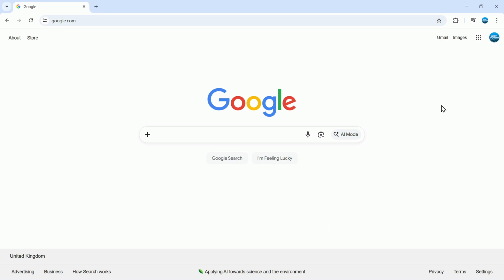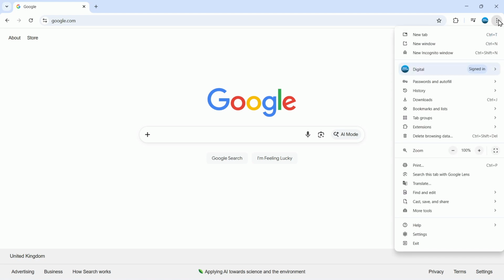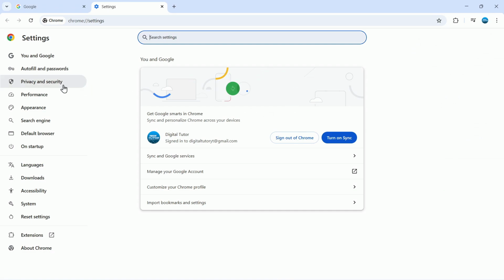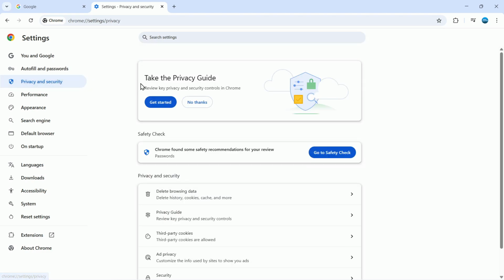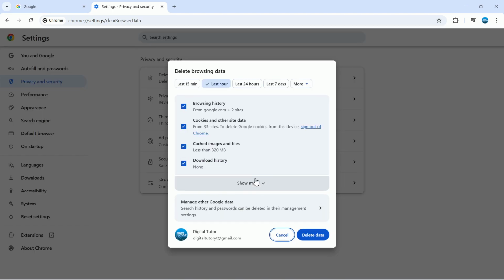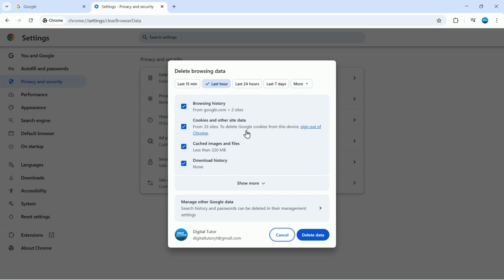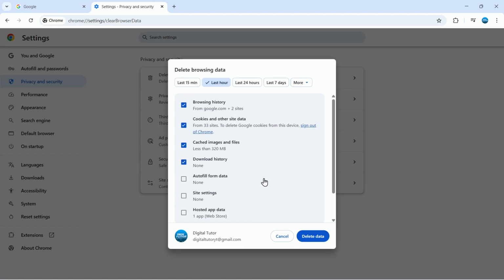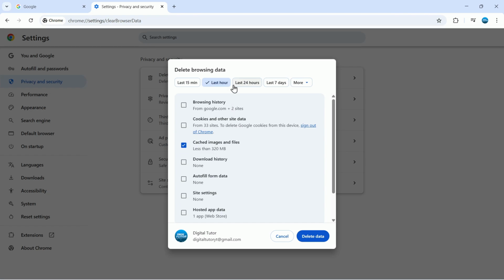How To Clear Cache In Chrome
Learn how to clear cache in Google Chrome step-by-step in this quick and easy tutorial. In this video, I will show you how to delete cache and browsing data in Chrome to fix slow performance and loading issues.

Clearing cache in Chrome helps remove temporary files that can cause problems like websites not loading properly, outdated pages, or browser lag. This guide will walk you through how to clear cache and cookies in just a few clicks.

In this video you will learn:
• How to delete cache and cookies in Google Chrome
• How to fix slow Chrome browser issues
• How to clear browsing data in Chrome

This tutorial works for Google Chrome on Windows, PC, and laptop and is perfect for beginners.

Thanks!